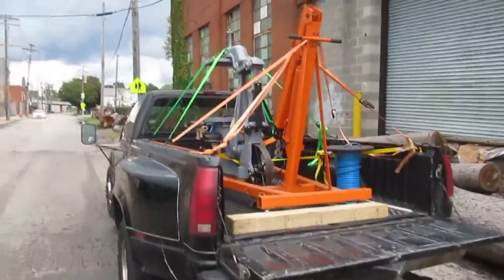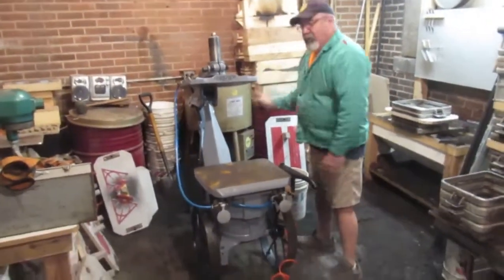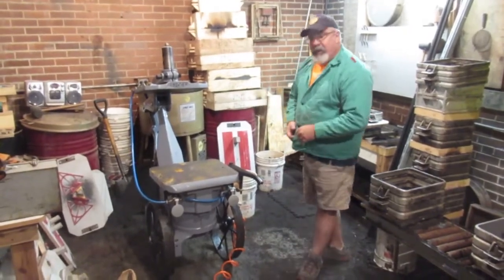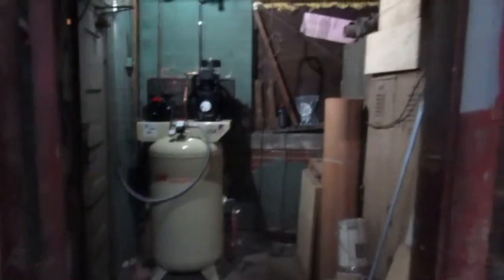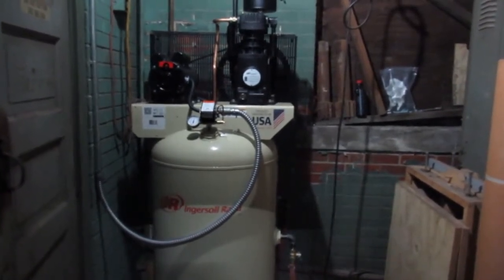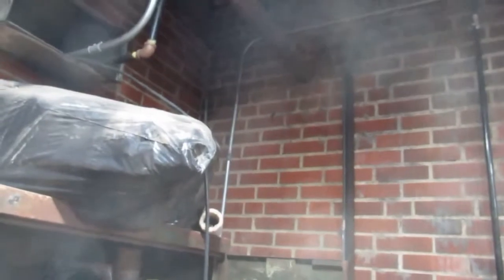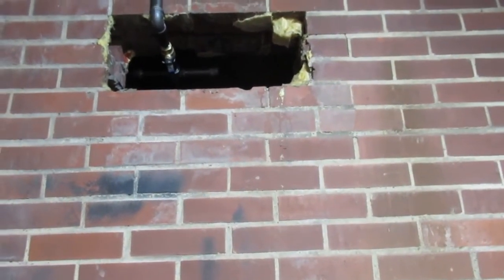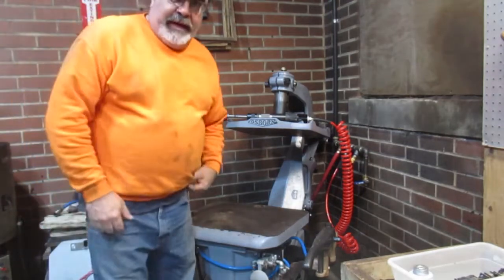Molding Machine Wrap Up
Dave shows off the new molding machine in the foundry,